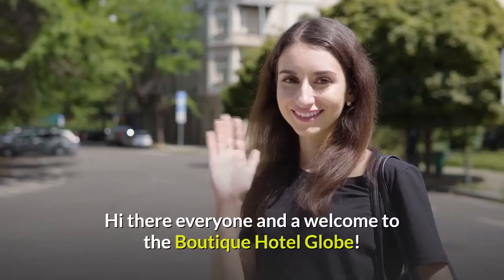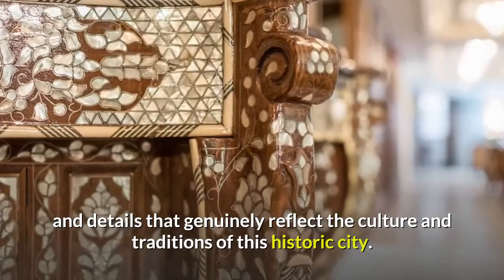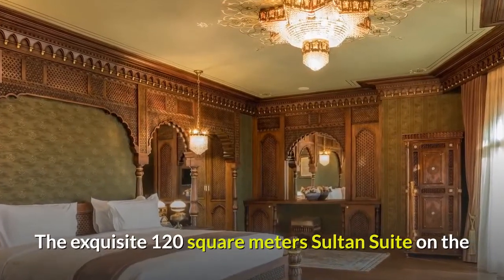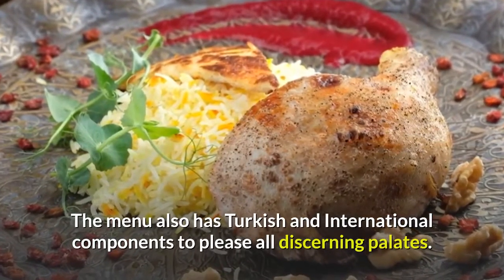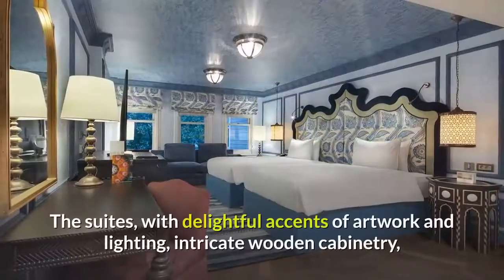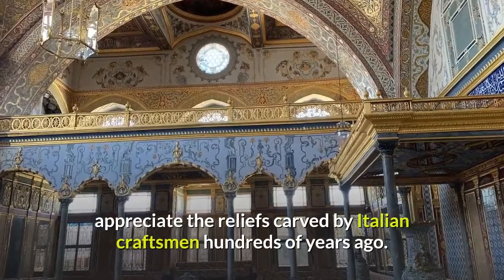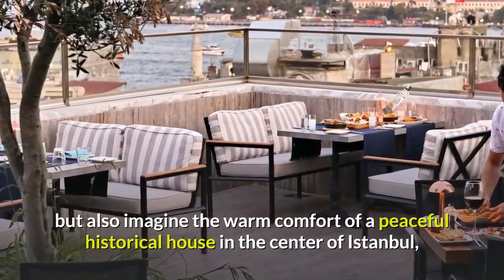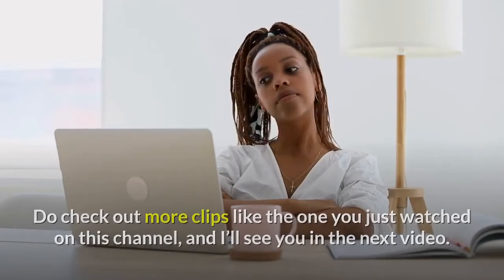Best Boutique Hotels in Istanbul, Turkey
In this video, I've compiled a few choice hotels for solo travel and anyone who's doing solo travel vlog. If you are looking for places to stay in a boutique hotel style in Istanbul, Turkey, with hotel booking tips, you’ve come to the right place. The channel is a trip report ranging from couples resorts to budget accommodation. Anyone doing a travel video, travel vlog, or travel seeking luxury lifestyle will enjoy boutique hotel globe.

All resources and images were sourced from:
1. AJWA Sultanahmet ➤

2. Hagia Sofia Mansions, Istanbul, Curio Collection by Hilton ➤

3. Hotel DeCamondo Galata ➤